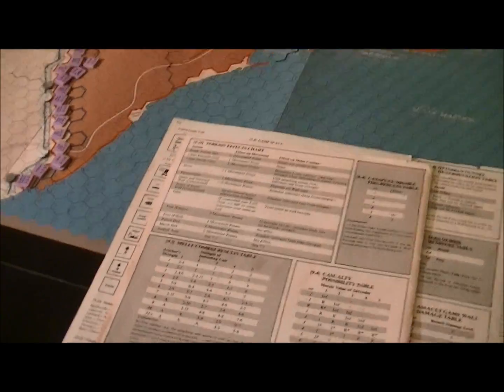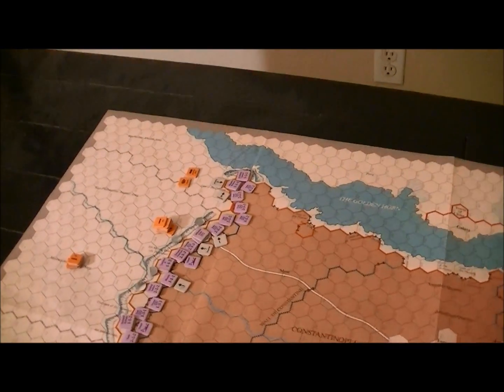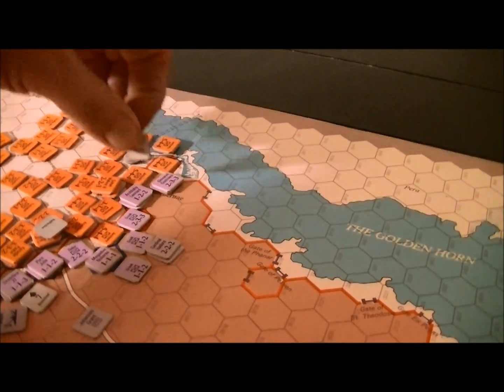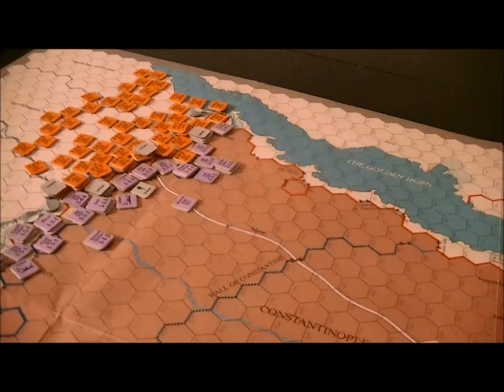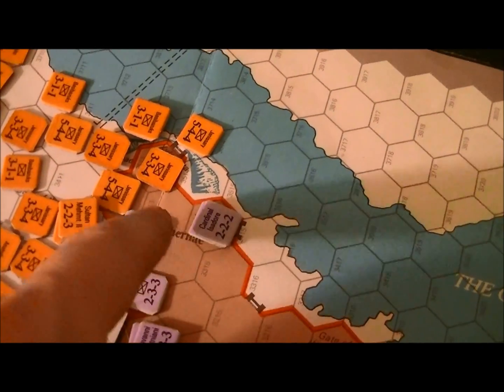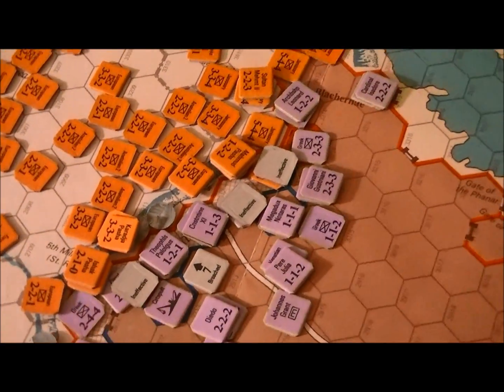Siege of Constantinople - 5 wrap